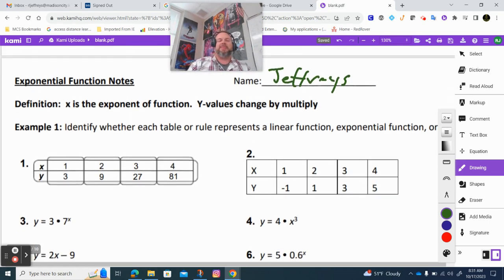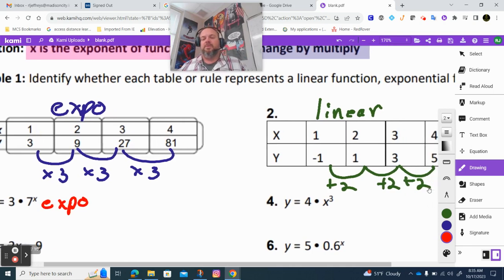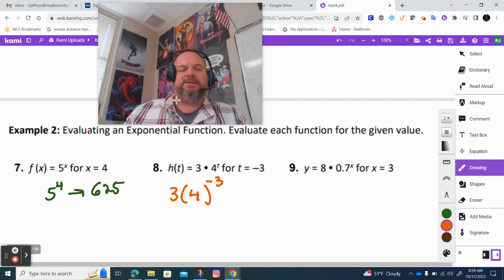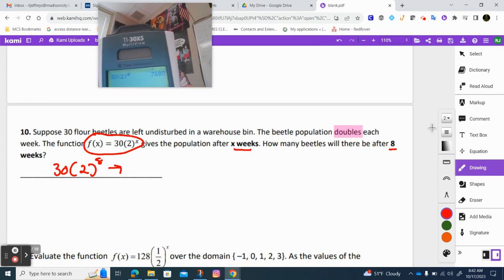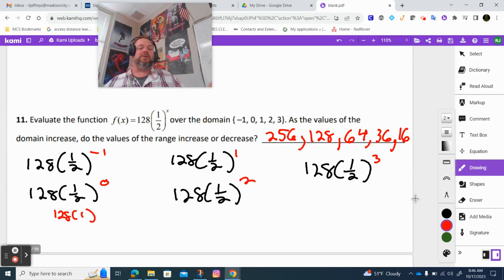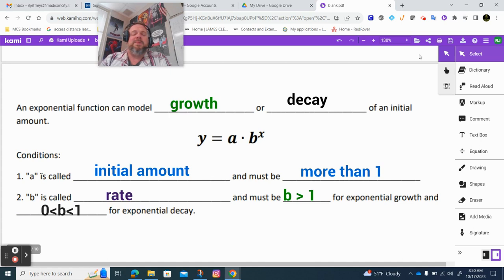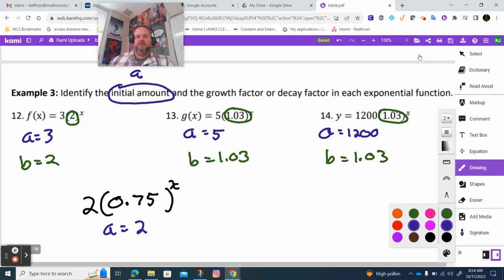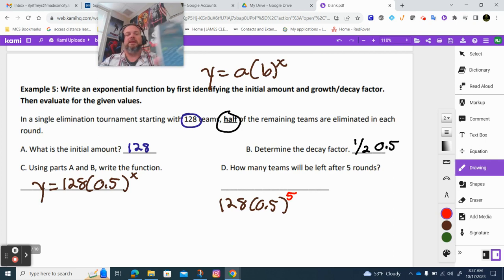Exponentials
Quick introduction into exponential functions.